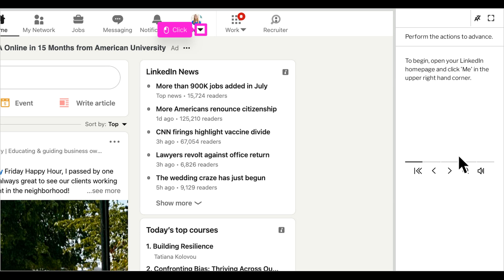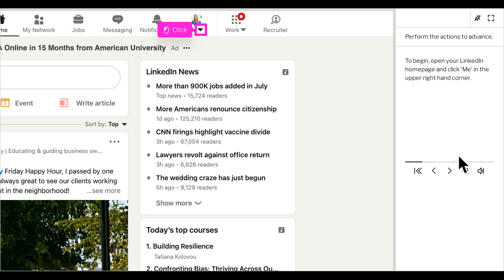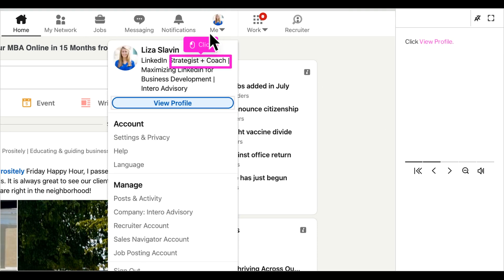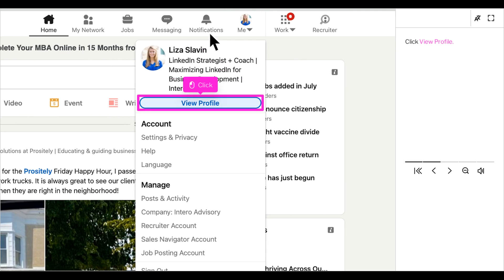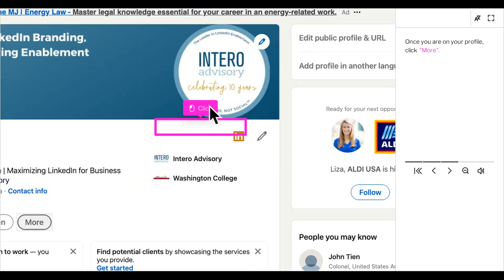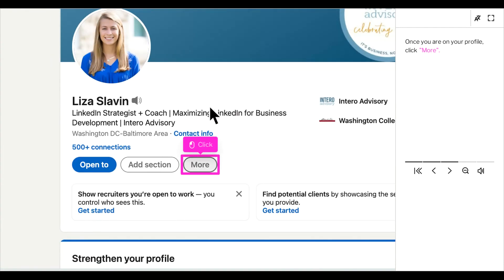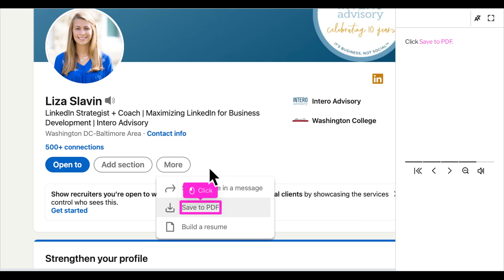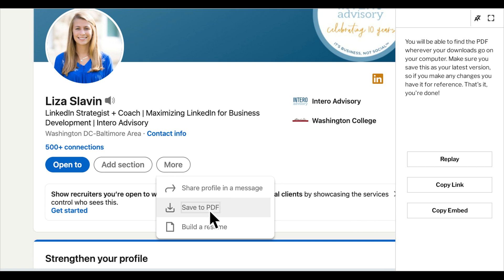How to Download Your LinkedIn Profile as a PDF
LinkedIn doesn't save a copy of your latest profile when you make updates or edits. We recommend saving your profile as a PDF any time you want to change your profile in case you need to reference your past version or change it back to the original version completely.

Check out this tutorial to learn how to download your LinkedIn Profile as a PDF.